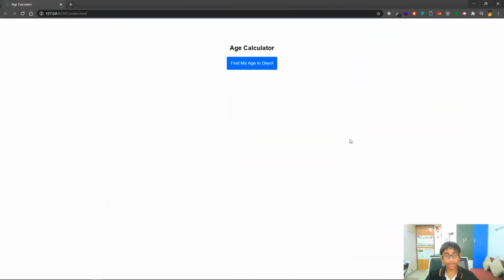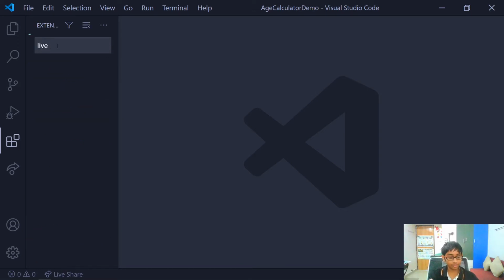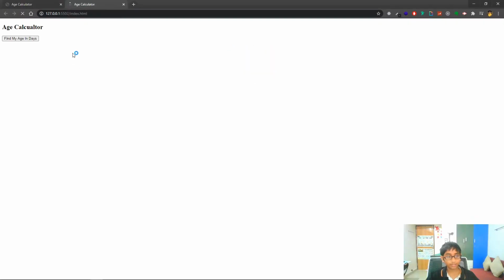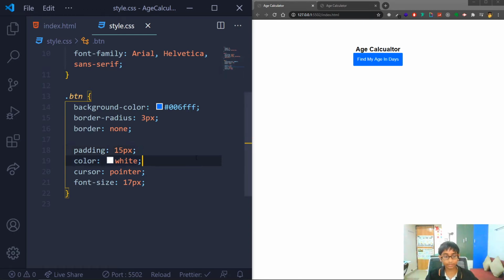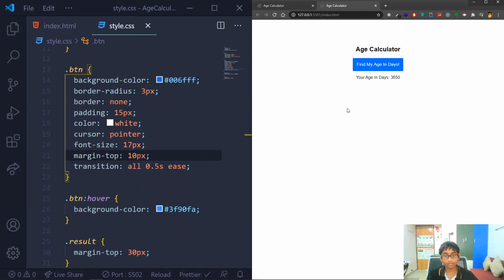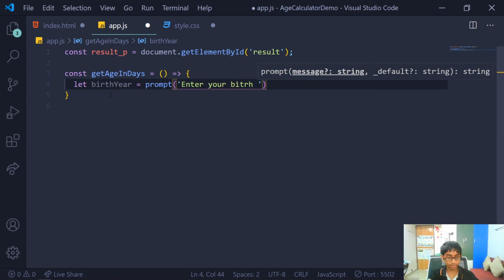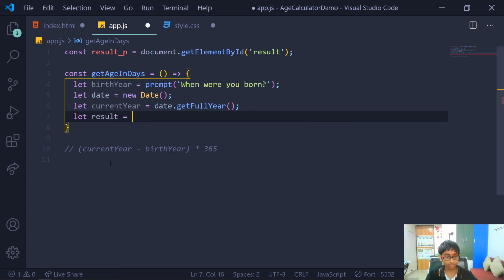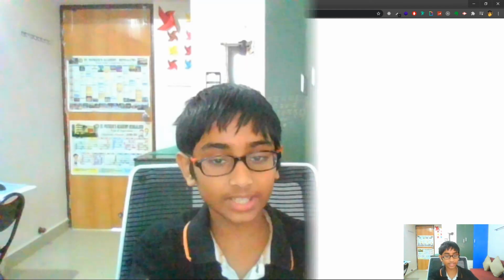How to create an Age Calculator app in JavaScript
Hi all,
In this video, I will teach you about How to create an Age Calculator app in JavaScript